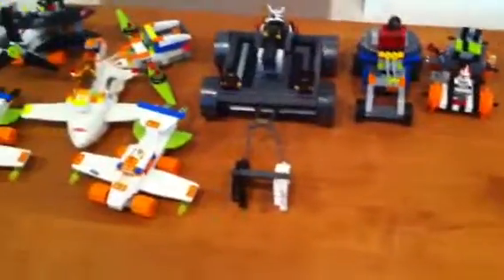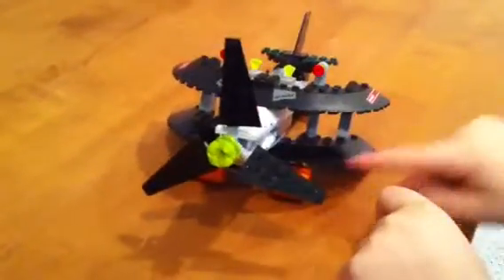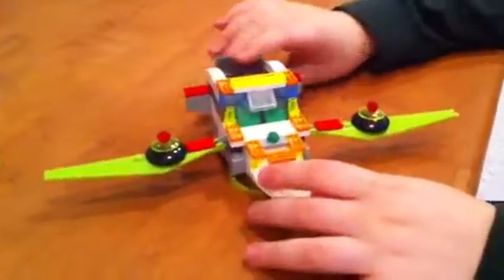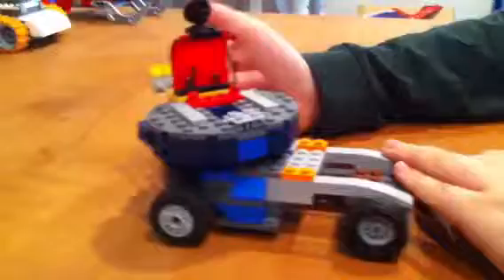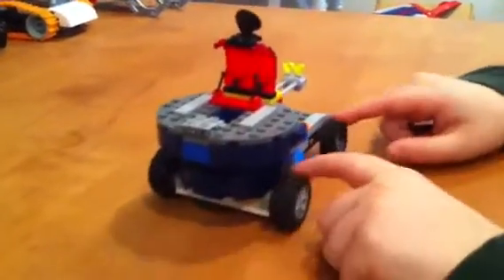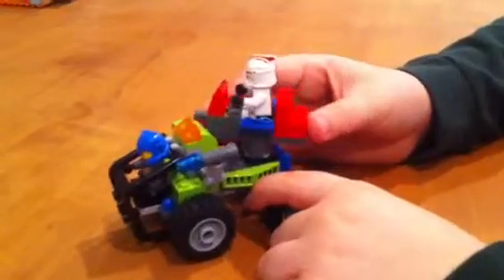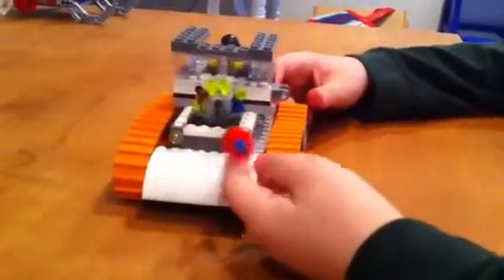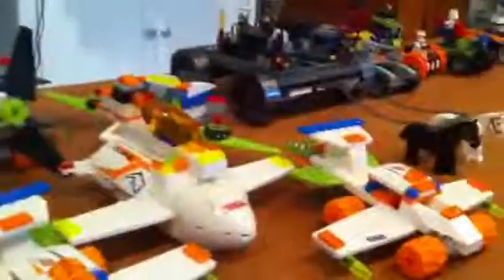Custom Lego Vehicles